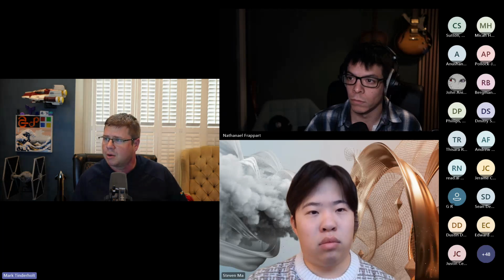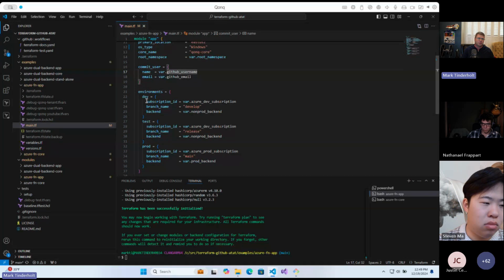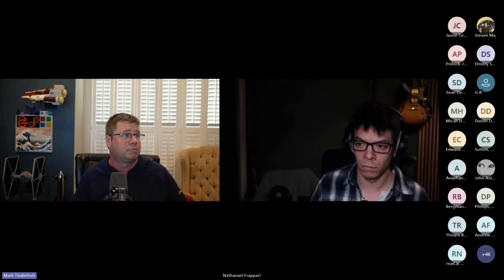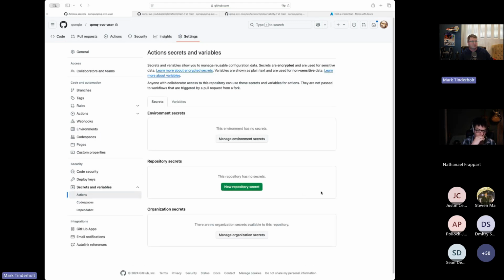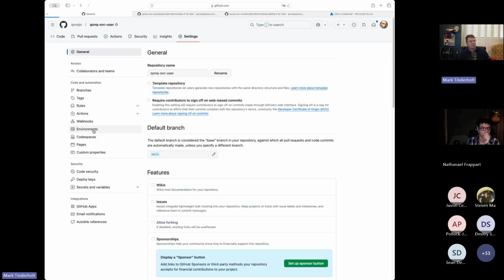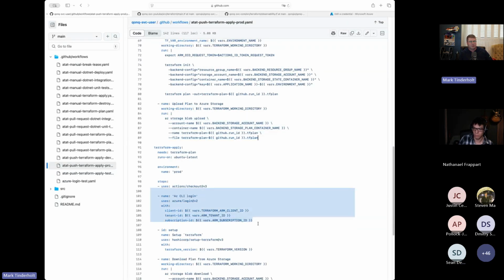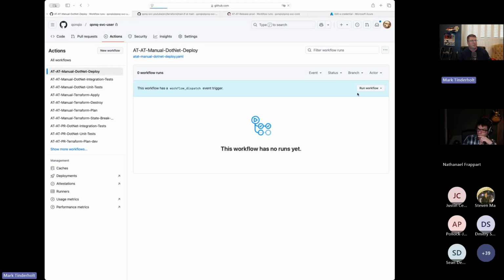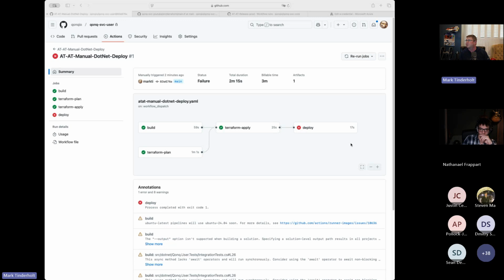Automate the Automation with Terraform: GitHub AT-AT Demo at the December 2024 Azure Community Call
At the Azure Terraform Community Call I demo the latest version of the GitHub AT-AT which boasts a much more flexible composition model making it much easier to create more sophisticated templates that can provision more advanced and opinionated Azure Terraform solutions with full Day 1 and Day 2 ops to a GitHub repository.

🔗 Important Links:
1. **Read my book**: Mastering Terraform, A practical guide to building and deploying infrastructure on AWS, Azure, and GCP
3. Your support helps me create more content like this
5. As an Azure Terraformer Code Ninja, you'll get elite access to my Terraform code reviews. For those in my inner circle, there's even a monthly virtual 1-on-1 session with me!